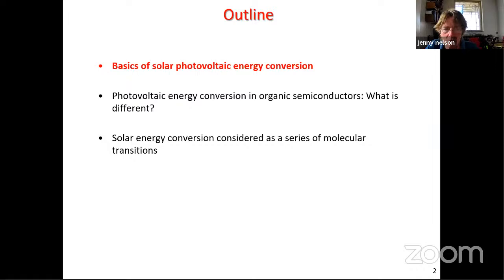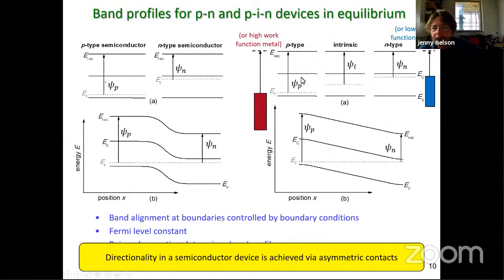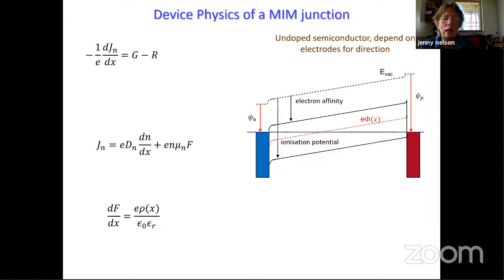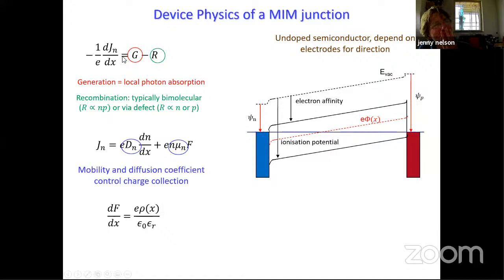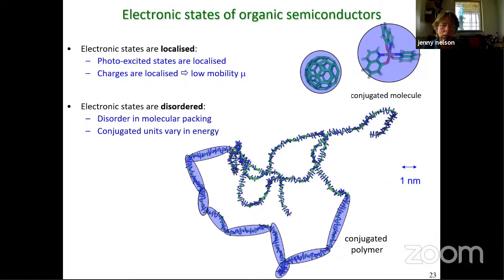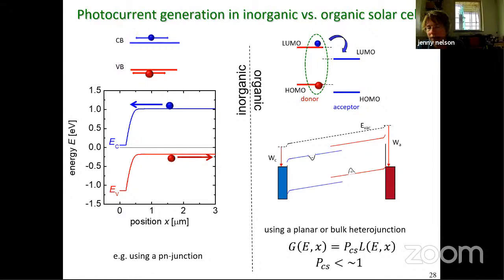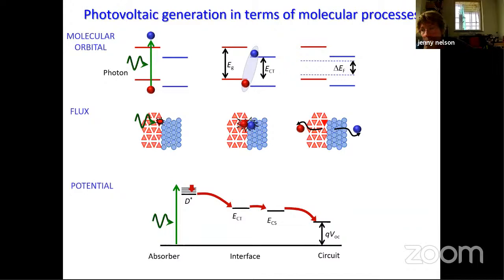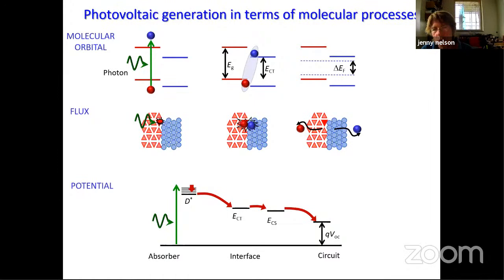Basic principles of solar photovoltaic energy conversion using molecular materials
Prof. Jenny Nelson (Imperial College, London)